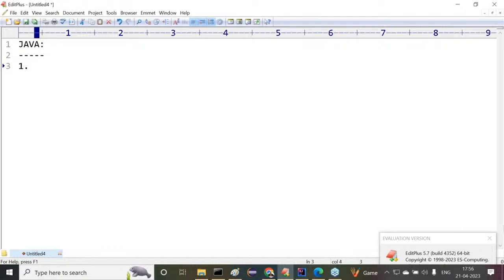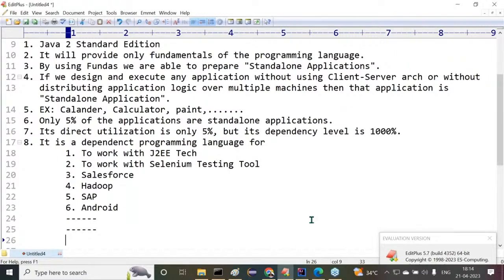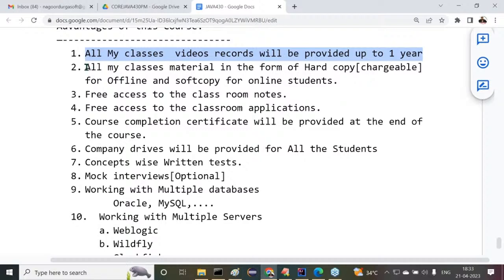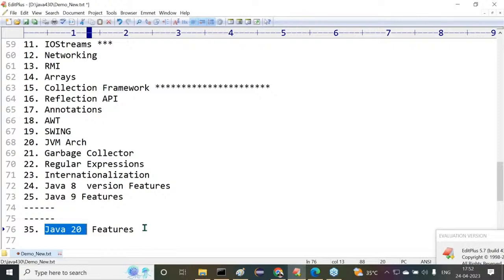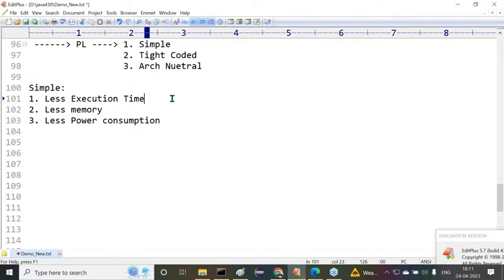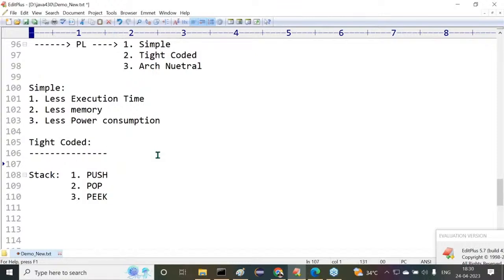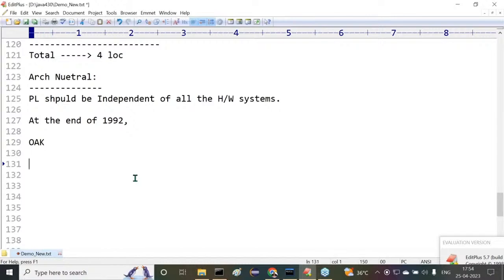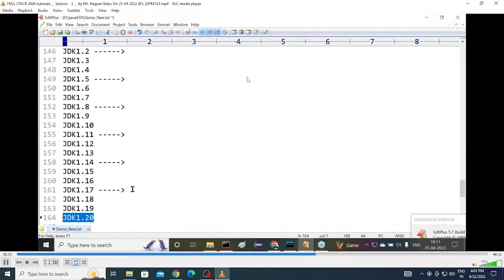FULL STACK JAVA tutorials _ by Mr. Nagoor Babu Sir